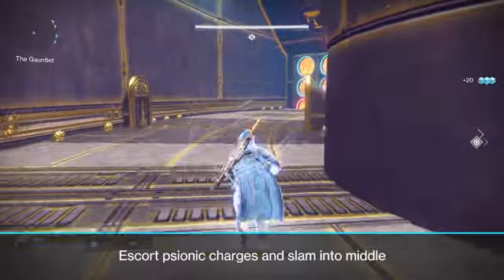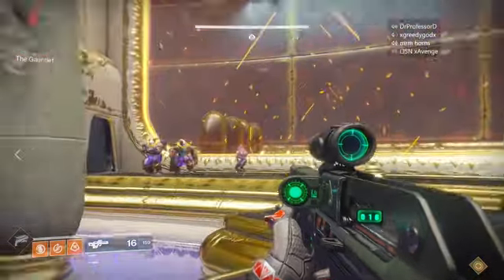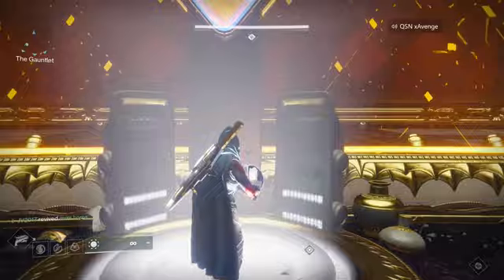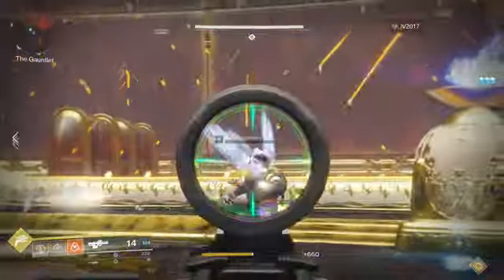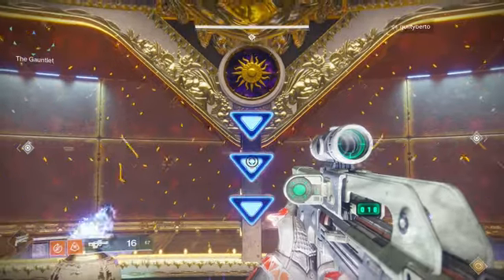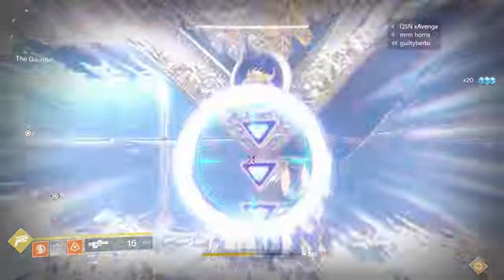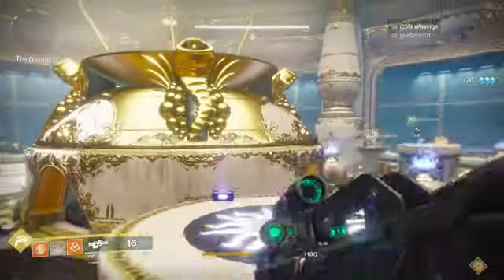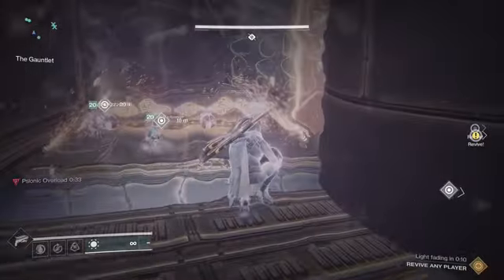DESTINY 2: How To Do THE GAUNTLET in Leviathan Raid! (Destiny 2 Leviathan Raid Guide Part 4!)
DESTINY 2: How To Do THE GAUNTLET in Leviathan Raid! (Destiny 2 Leviathan Raid Guide Part 4!) | JV2017gameplay

In today's Destiny 2 video, I share how to do the gauntlet in leviathan raid! This is part 4 of my leviathan raid guide in Destiny 2!